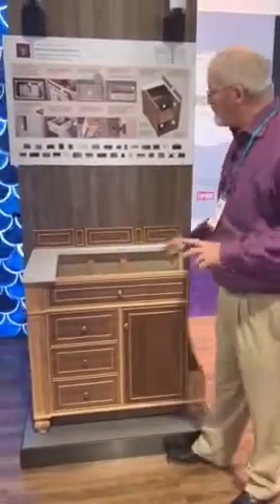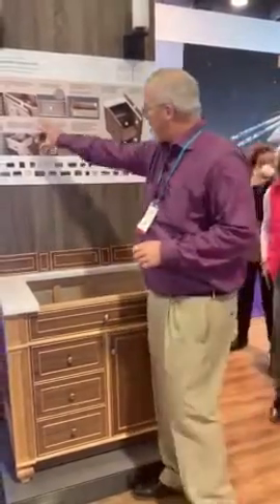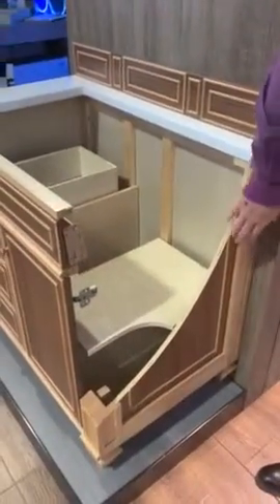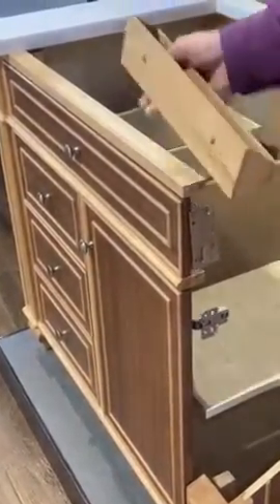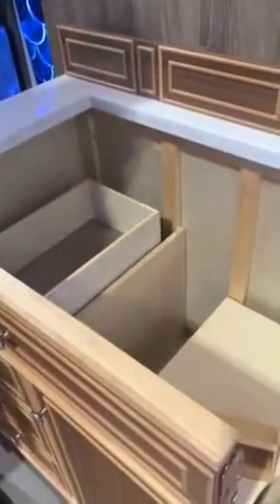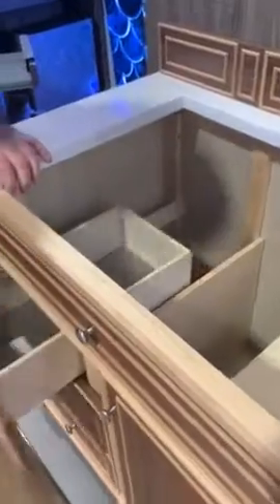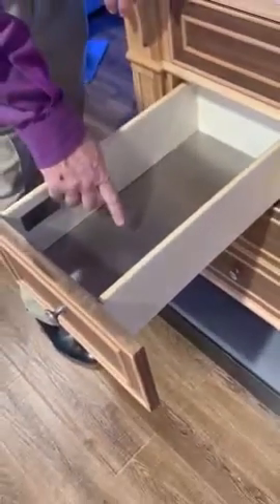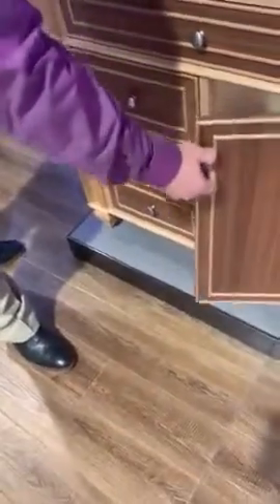James Martin Vanities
Discover the quality craftsmanship of James Martin Vanities.